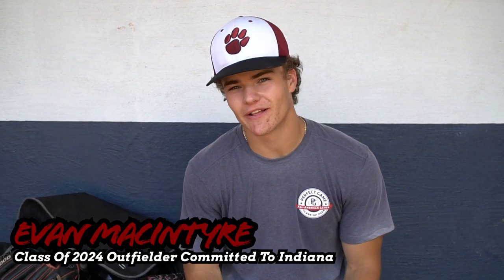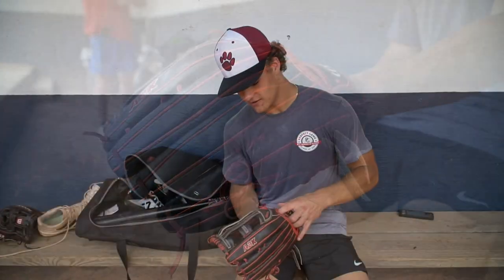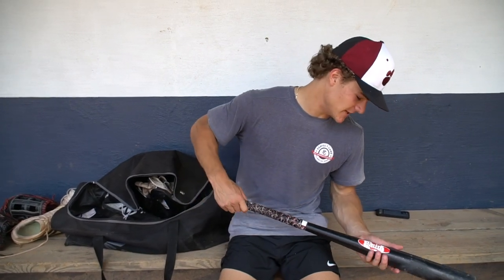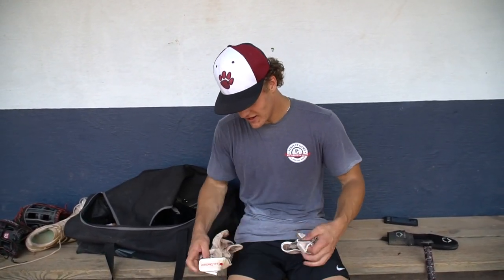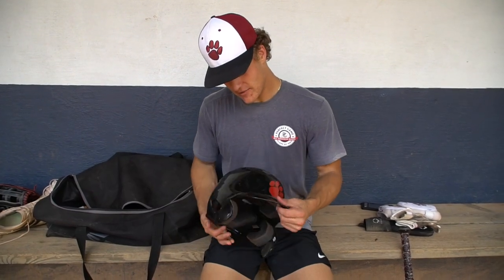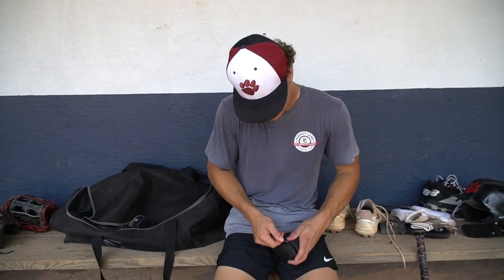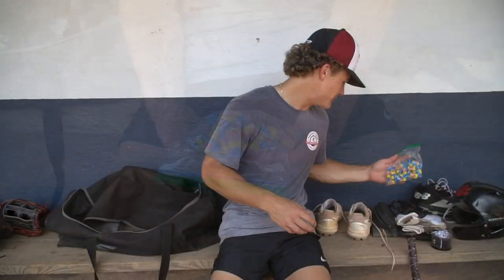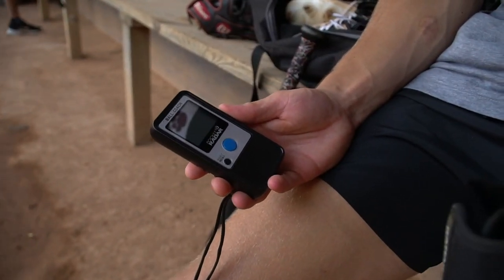What's In My Baseball Bag? Ft. Evan Macintyre A Class Of 2024 Outfielder Committed To Indiana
This Episode Was Filmed in the Summer Prior t Evan Committing to Indiana! We sat down this past summer so you can see what Gear he carries in his Baseball Bag.